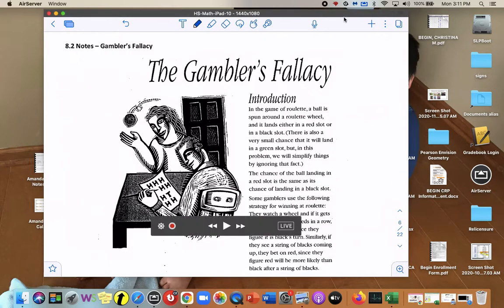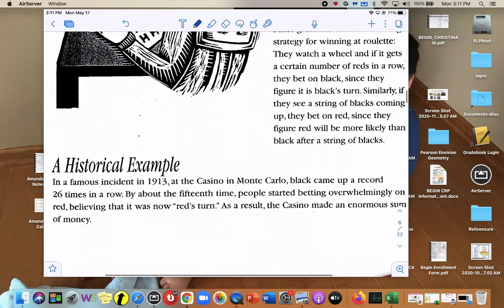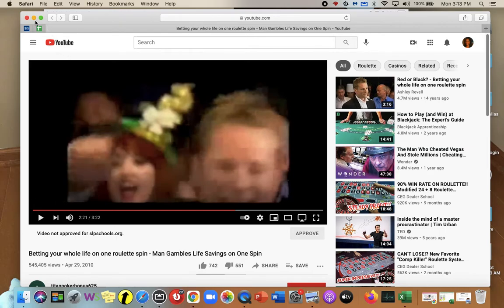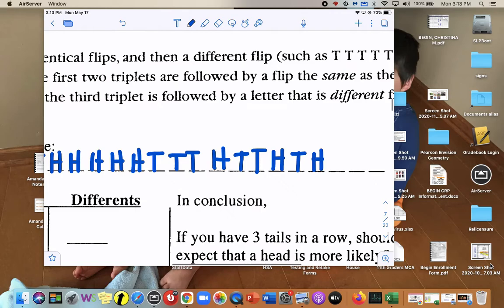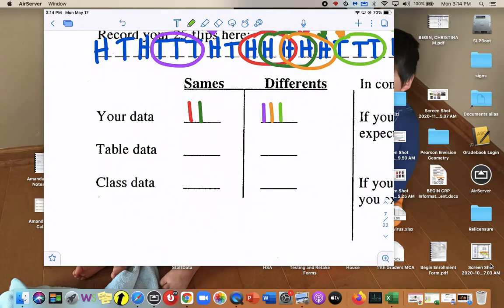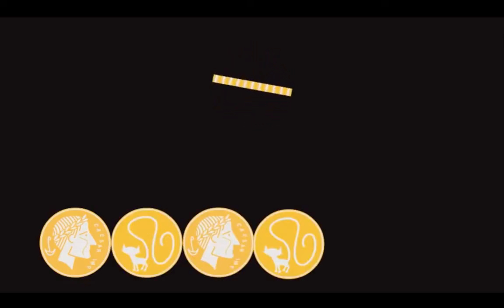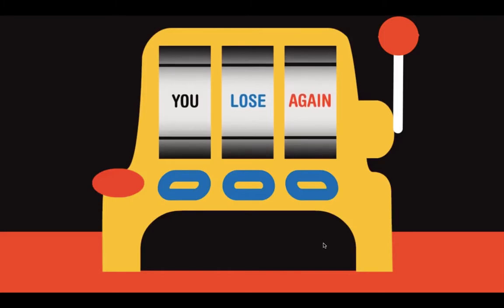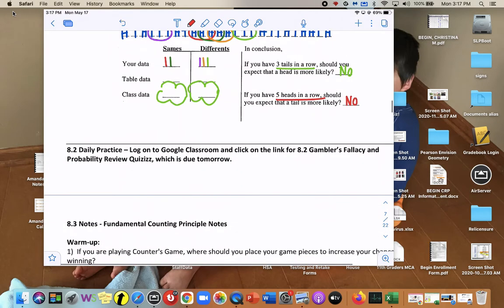Day 3 Gambler's Fallacy